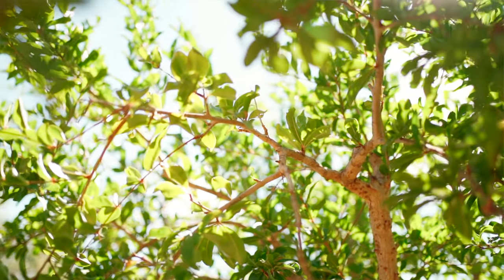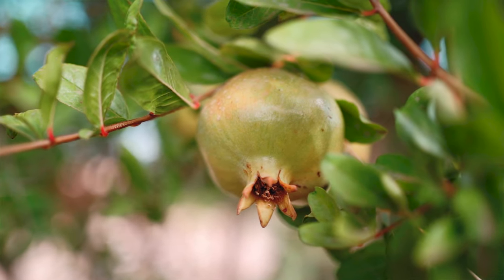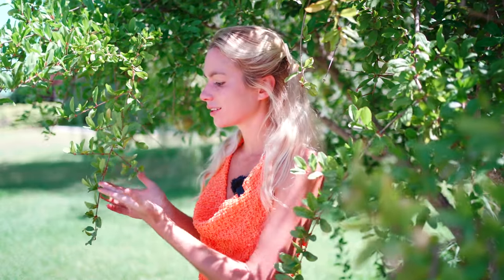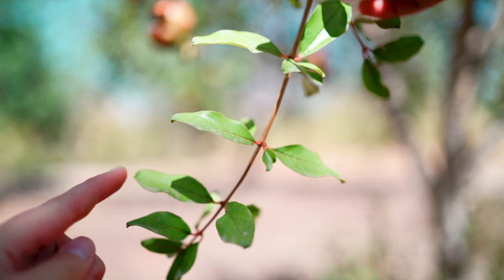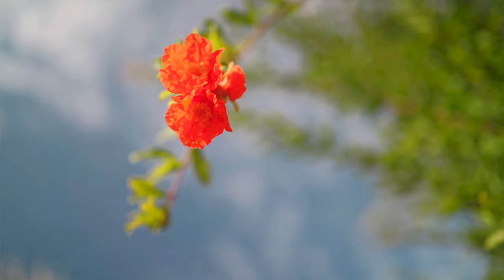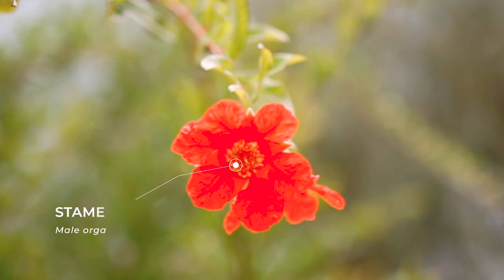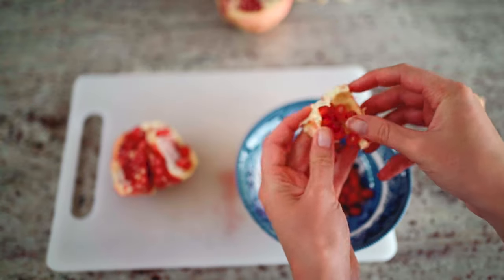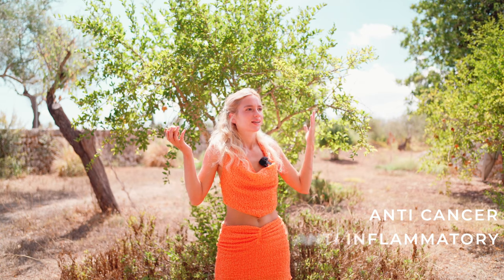Punica granatum, the Pomegranate Tree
The Pomegranate tree must be one of my favourite plants!
It's beautiful, has vibrant amazing flowers, delicious and healthy fruit... I mean, what more can you ask for.

Making this mini documentary on the pomegranate made me appreciate it more and I hope that I can give you a little taste of this plant and make you love it as I do.

I'm still amazed at how nature produces such beautiful flowers and fruit. There is so much to learn form all the creatures that surround us!

I hope you enjoy the video and don't hesitate to make requests for plants you would like me to make a mini documentary on, I will gladly do this if it grows here in Mallorca ;)